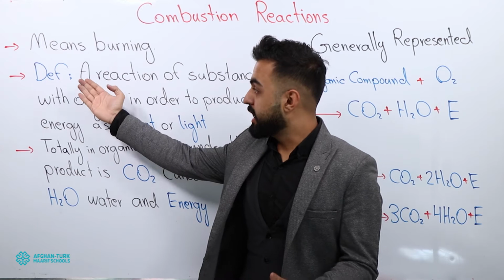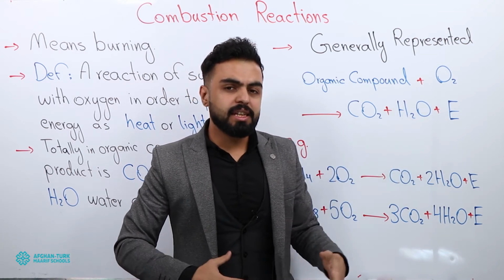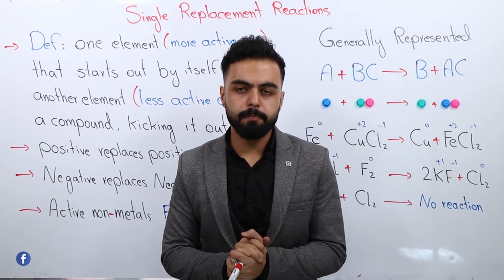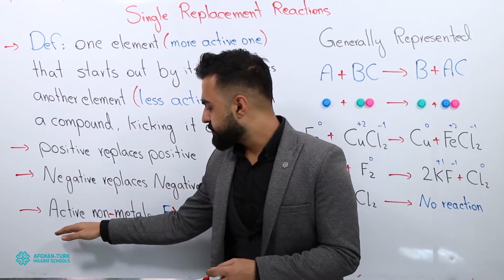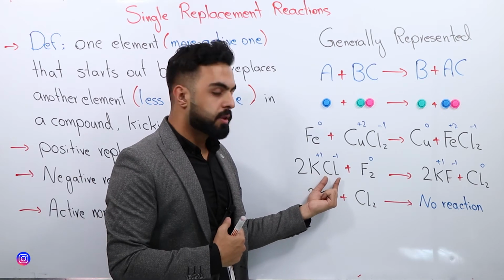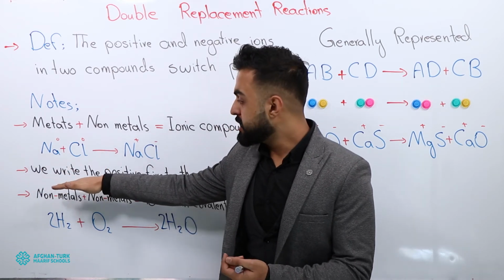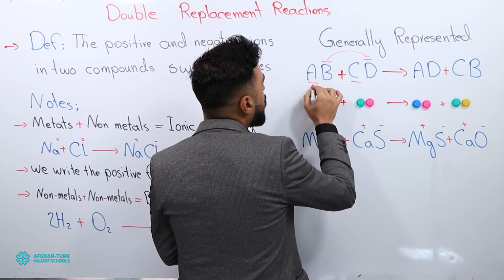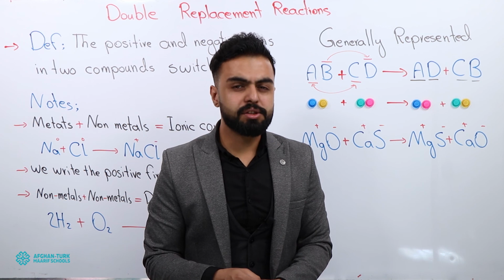Chemistry 8 | chemical reactions part two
combustion, single and double replacement reactions